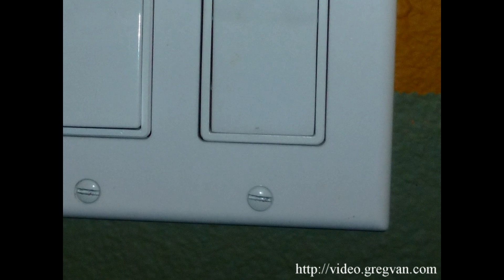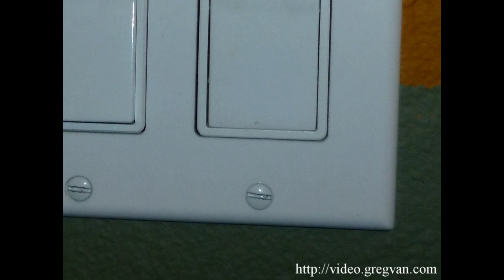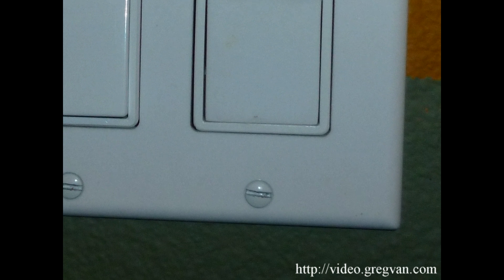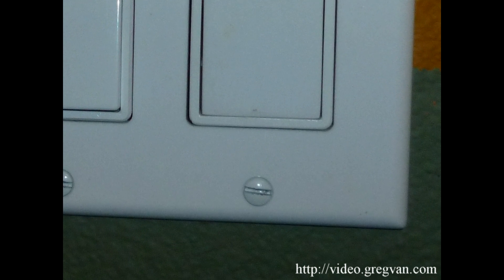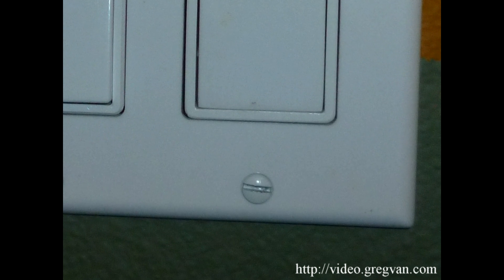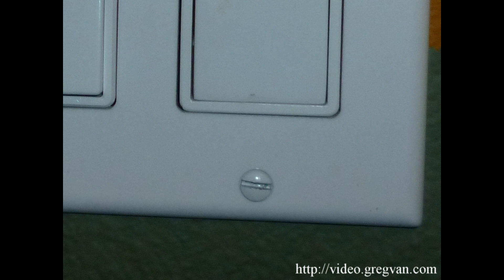Why Am I Getting Shocked by Outlet or Light Cover Screws?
Click on this link for more information about electrical, lighting and building repairs. This is actually something that happened to me a few times and if it's happening to you, then there is a problem with your electrical system. It might be a loose wire or an exposed wire touching another part of the electrical system, switch, outlet, metal electrical box or even an exposed wire that might not be visible when examining the contents of the electrical box. Contact a professional if you don't know anything about your home electrical system to prevent yourself from being electrocuted.